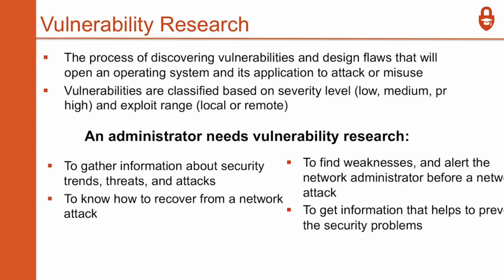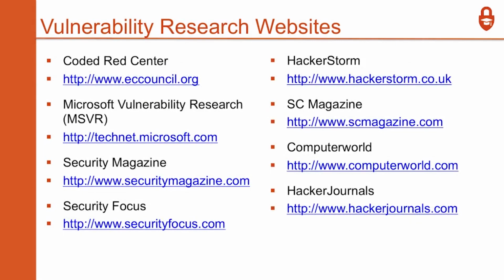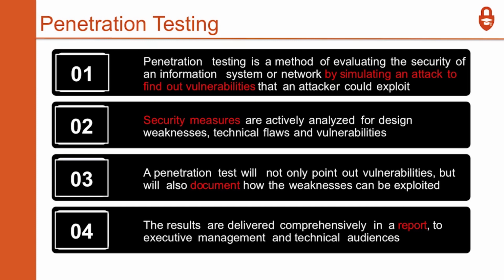CyberTraining365 Lesson-12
Certified Ethical Hacker (CEH) Training